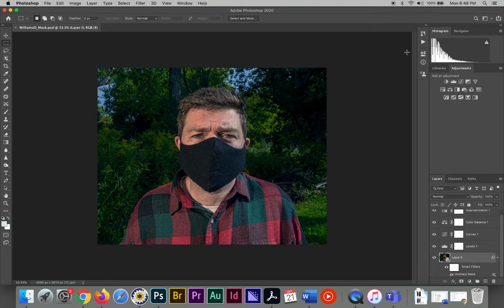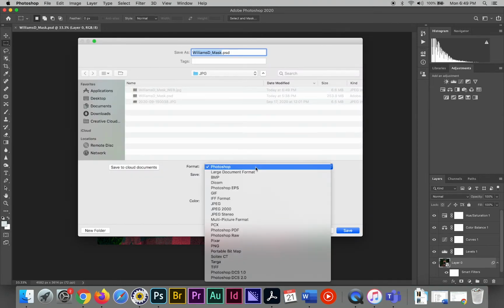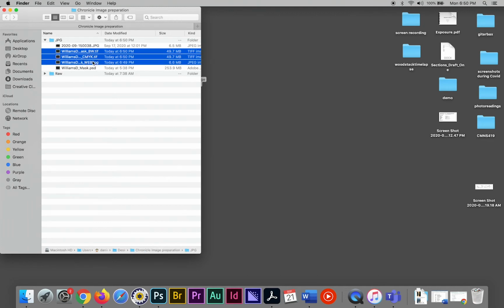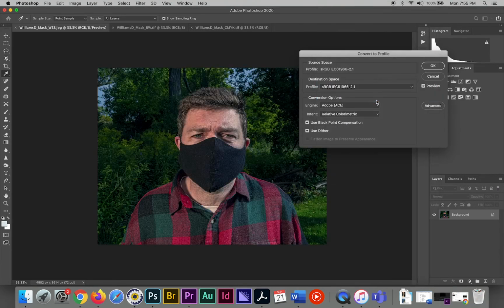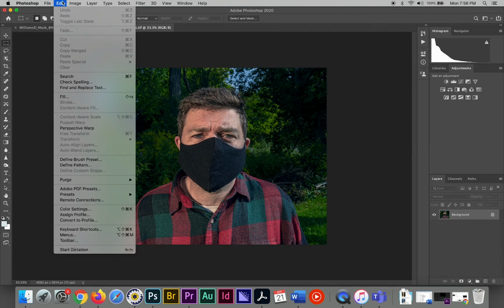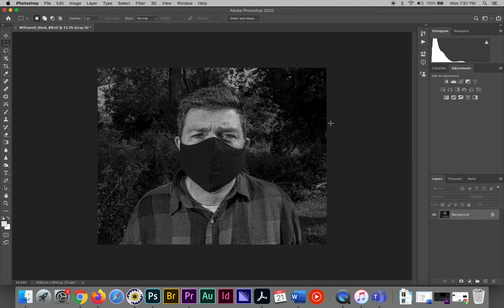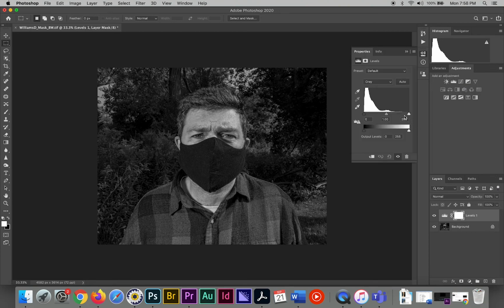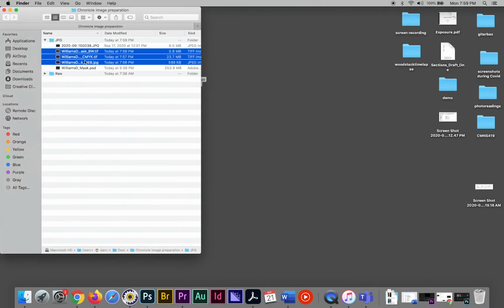Prepare Images for Chronicle Production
Here we save our image three times for Chronicle production.